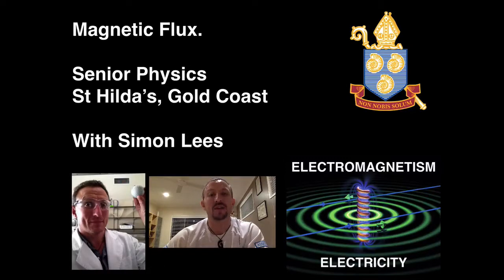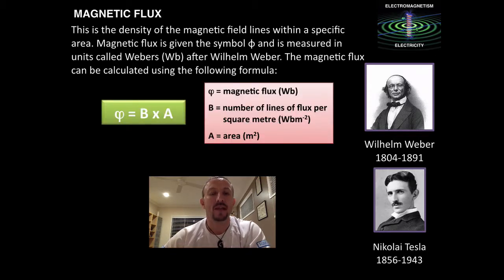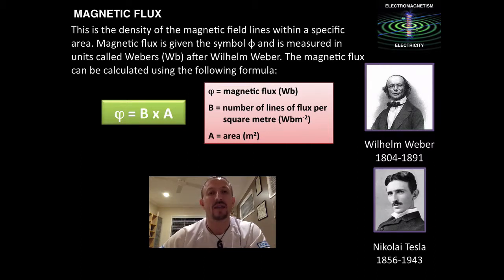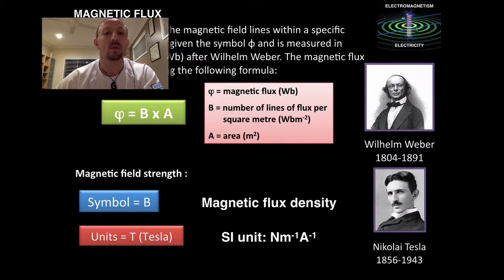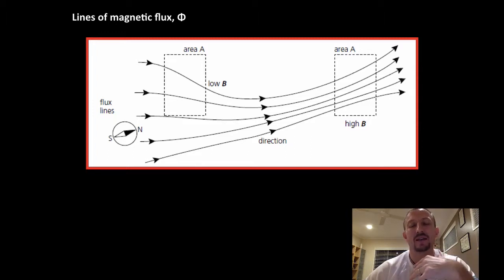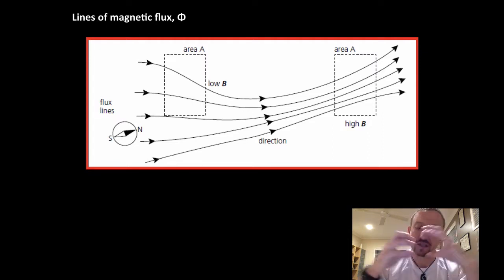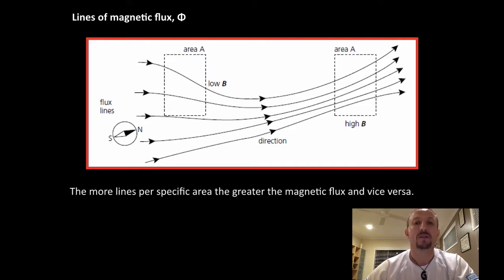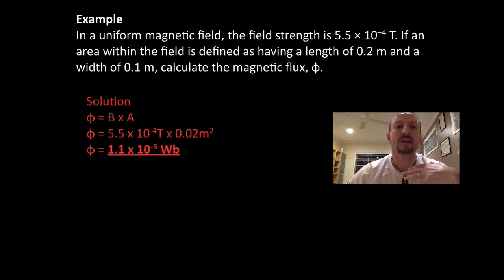Magnetic Flux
Educational Video: Magnetic Flux explained; High School Physics